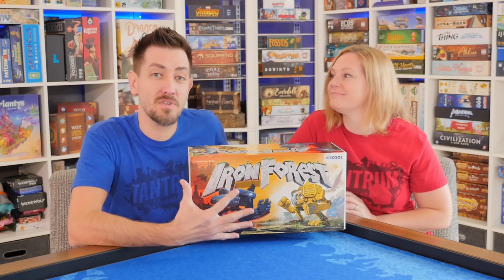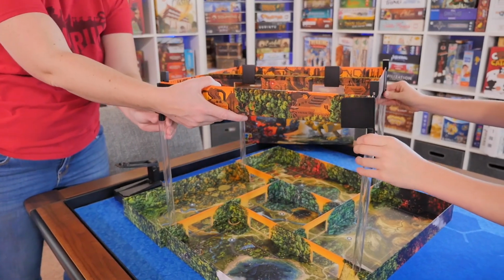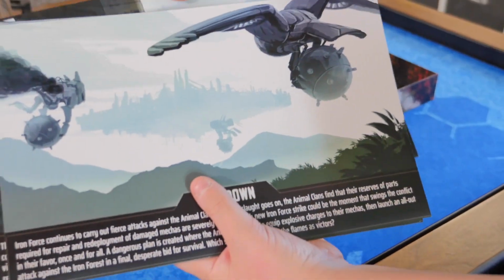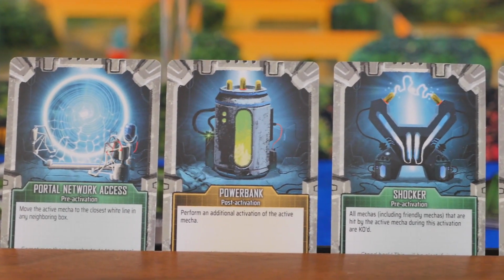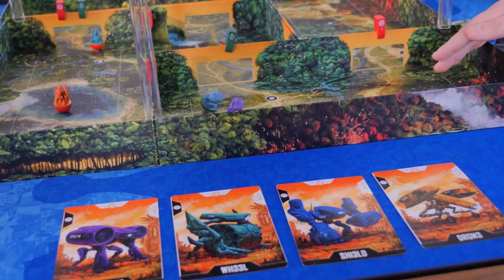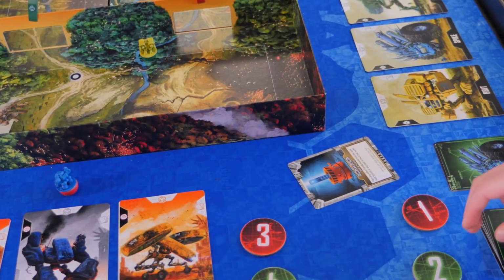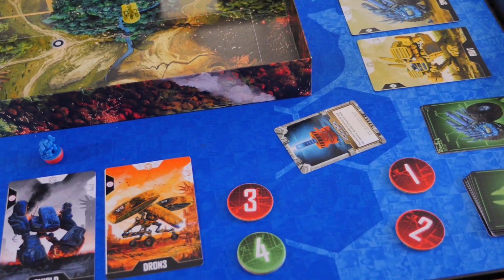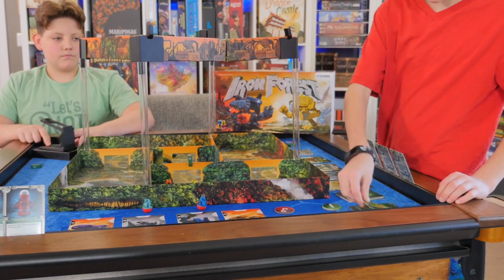Iron Forest Kickstarter Overview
Will and Sara check out the new board game Iron Forest from Brain Games. It's a double-level dexterity game for 2-4 players from the makers of Ice Cool and it's coming to Kickstarter soon.